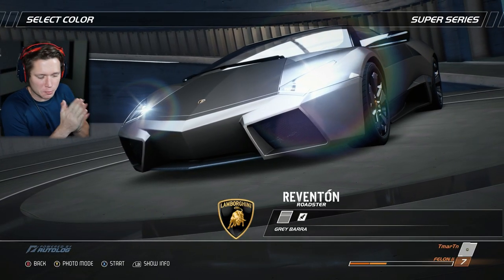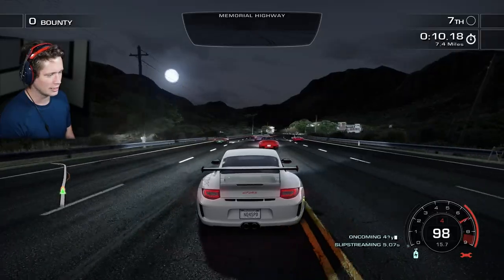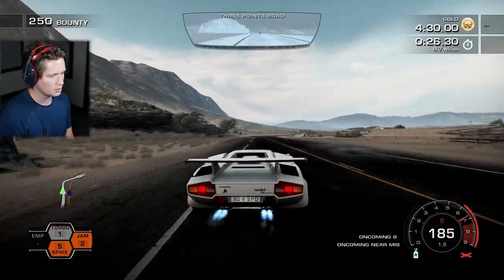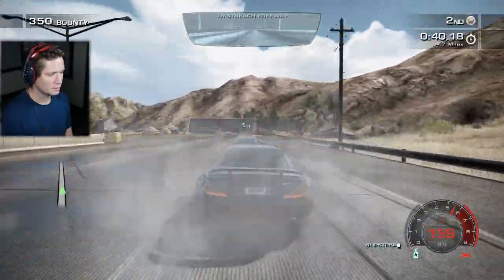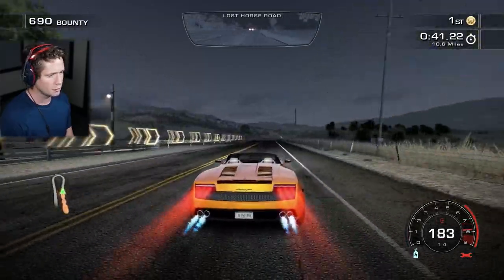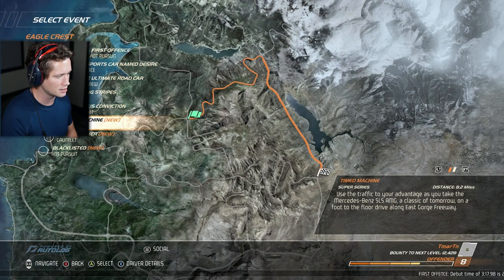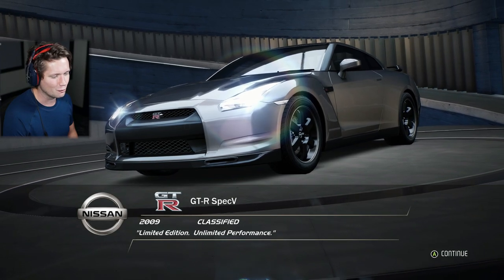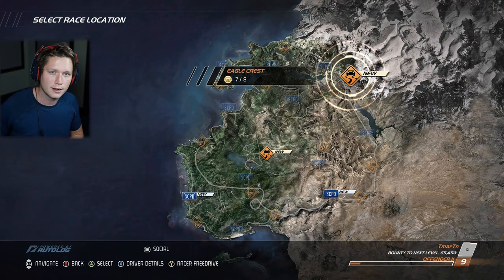Need for Speed: Hot Pursuit Remastered - Part 9 - BUGATTI TOP SPEED RUN (255 MPH)